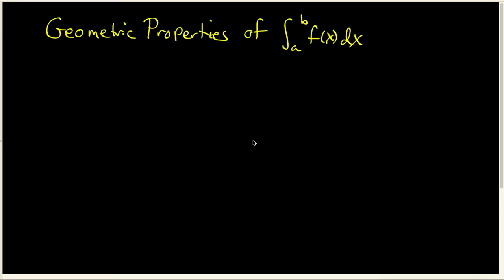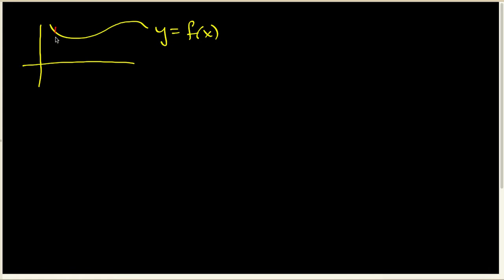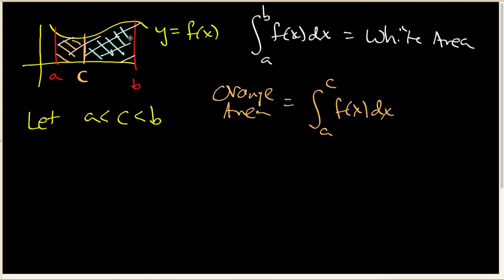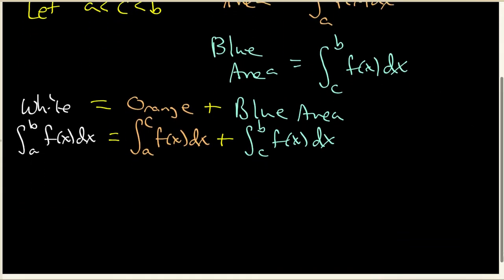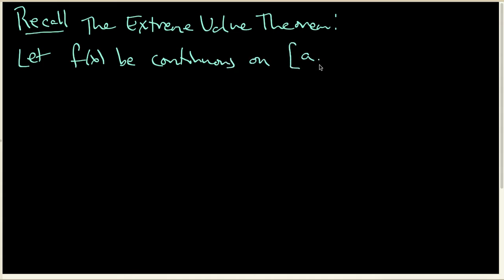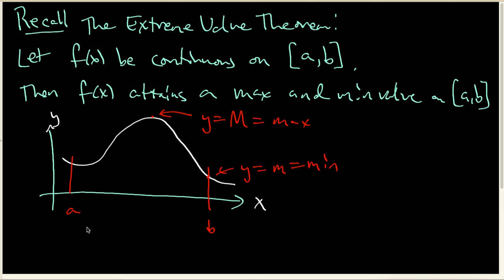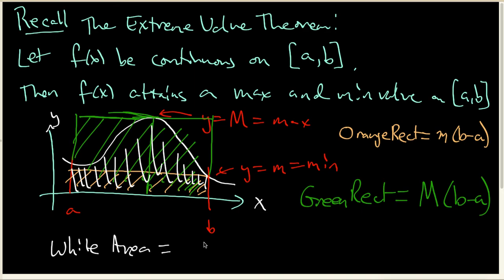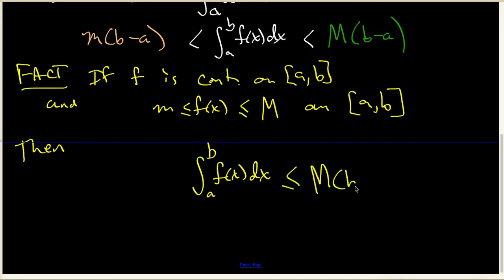13 Geometric properties of definite integrals